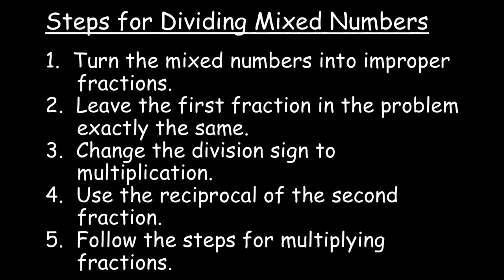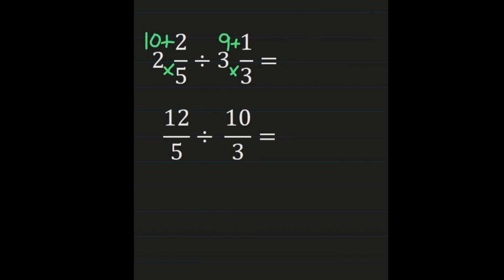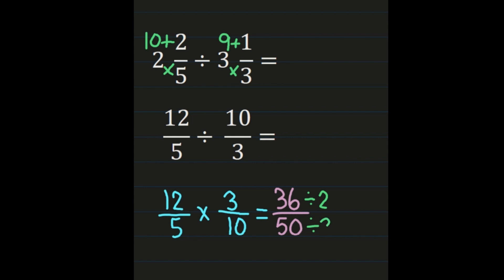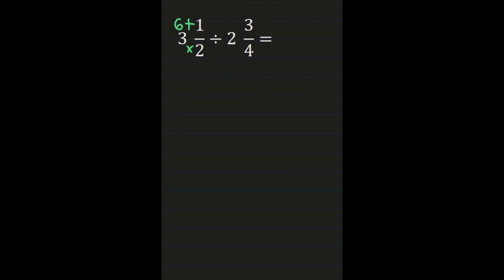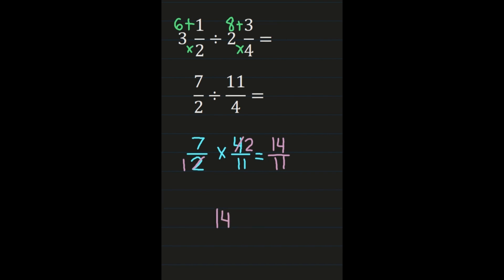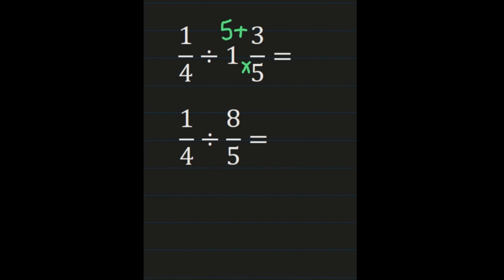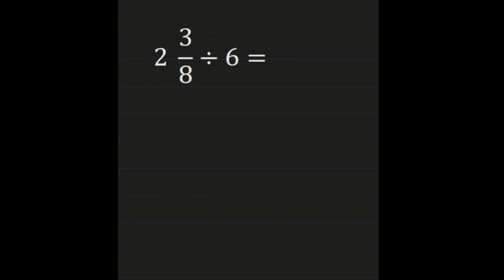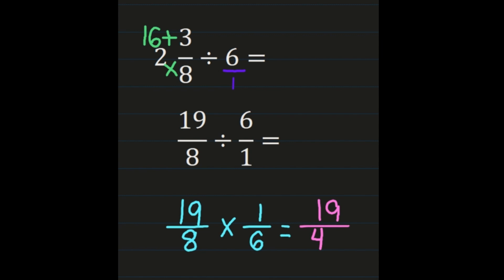Dividing Mixed Numbers | How to Divide Mixed Numbers Step by Step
In Dividing Mixed Numbers | How to Divide Mixed Numbers Step by Step by Ziva Math, we will teach you how to divide mixed numbers by mixed numbers, mixed numbers and fractions, and mixed numbers and whole numbers.

This is a great video if you are learning how to divide with a mixed number in your problem, are practicing dividing fraction, are helping your student, or just need a refresher.

00:00 Introduction
00:12 Steps for Dividing Mixed Numbers
00:40 Dividing Mixed Numbers by Mixed Numbers
02:54 How to Divide a Mixed Number by a Mixed Number
05:17 Dividing Fractions by Mixed Numbers
06:39 Dividing a Mixed Number by a Whole Number